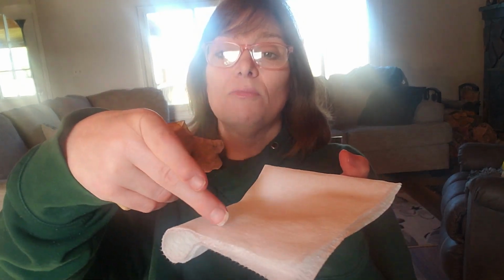Unlocking the Superpowers Benefits of Ginger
Unlocking the Superpowers of Ginger for Brain Health, Infection Control, Inflammation Reduction, Pain Relief, and Beyond
In this groundbreaking video, discover the incredible potential of ginger to enhance brain health, combat infections, reduce inflammation, alleviate pain, and offer a multitude of health benefits. We delve into the science-backed properties of ginger, its history, and practical ways to incorporate it into your daily life. Don't miss out on the natural remedy that's changing lives. Watch now to empower your well-being with the extraordinary power of ginger!

Want to be a hero and support this cause for FREE? 🌟 It's super simple! Just click on this magical Amazon link below before you start shopping for anything you need – from groceries to awesome kitchen gadgets, even those essential batteries!

Here's the exciting part: when you shop through this link, a little sprinkle of fairy dust happens! Your everyday shopping helps me keep creating these amazing videos for you!